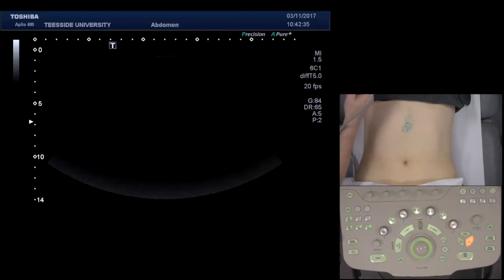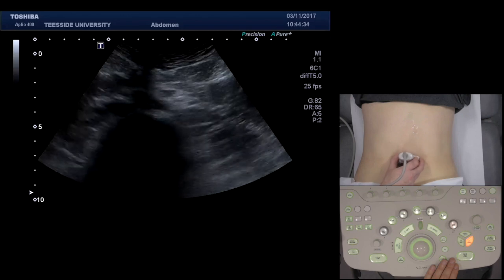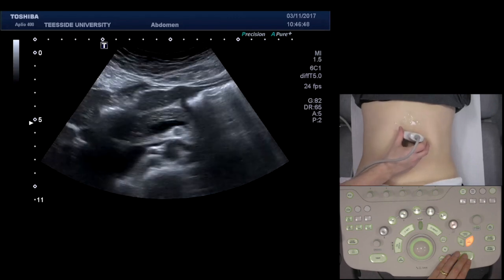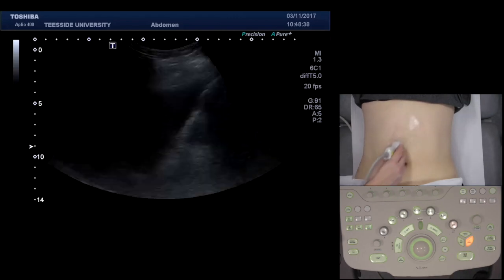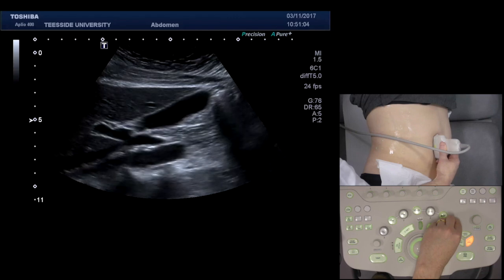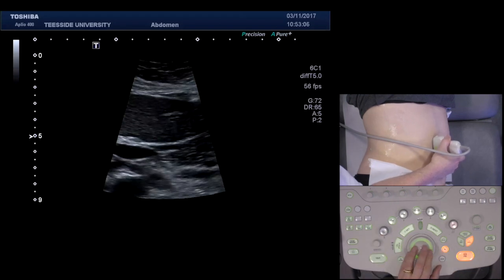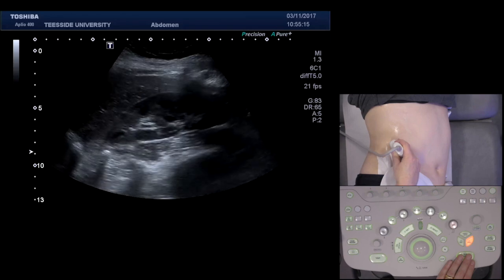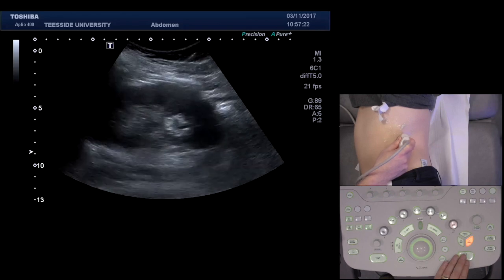How to scan the Upper Abdomen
This is how I scan the Upper Abdomen